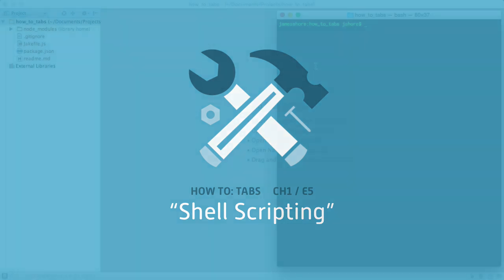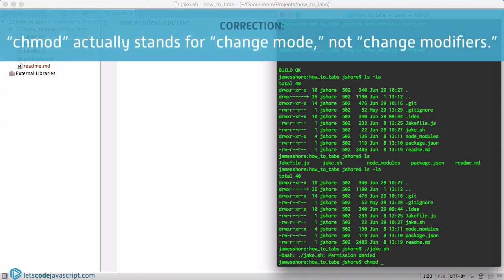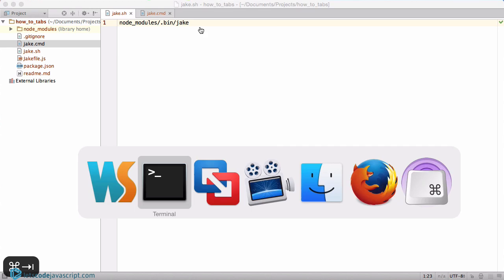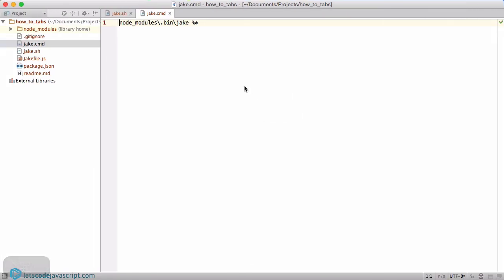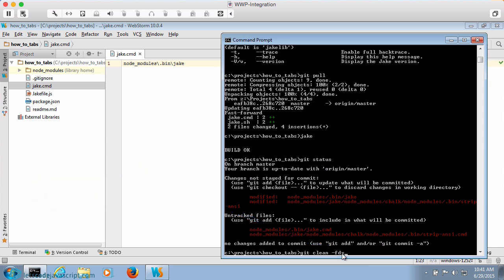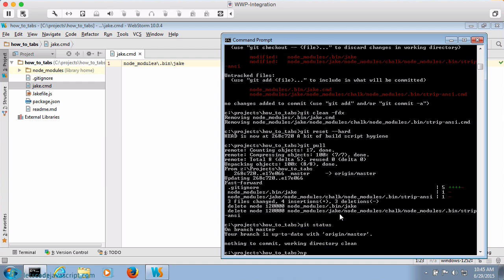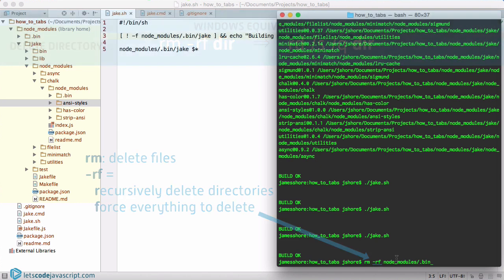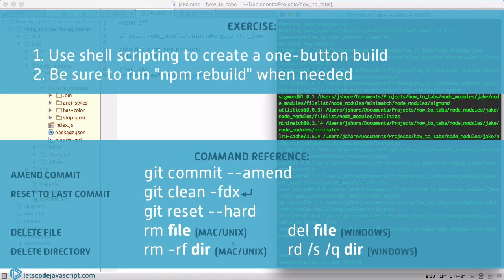05 Shell Scripting